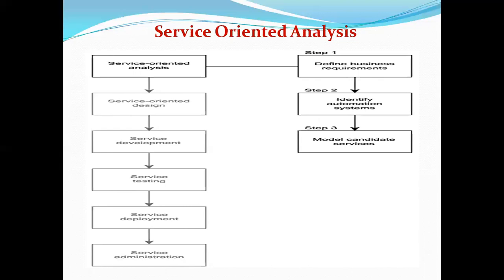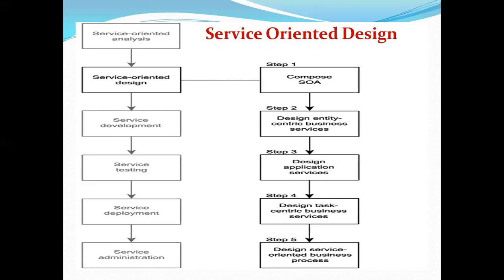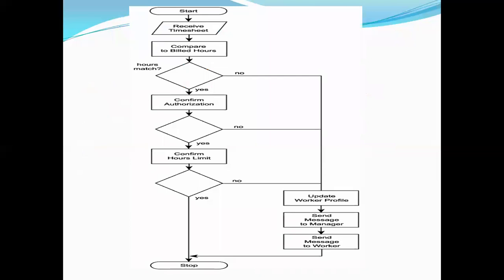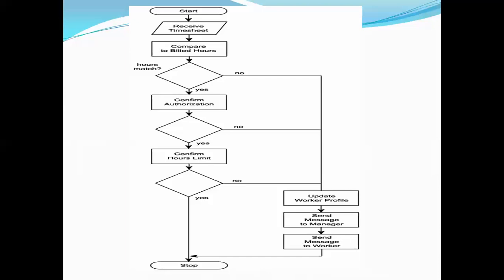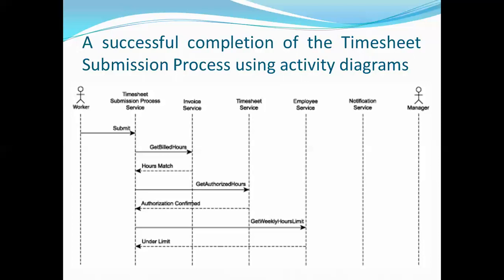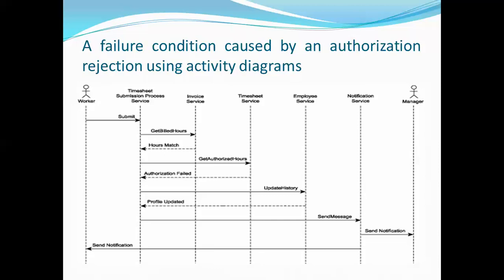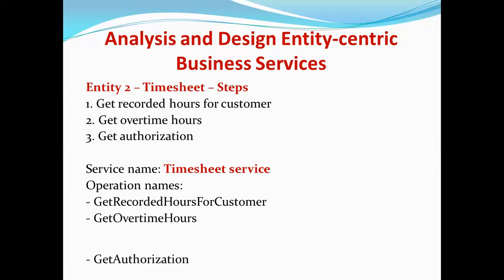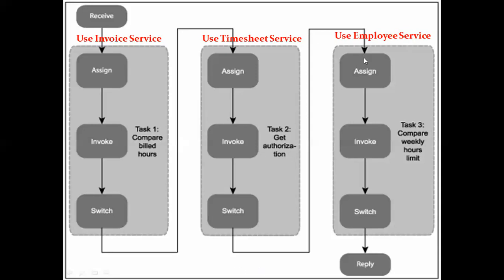SOA Analysis and Design Process - Case Study - Timesheet Submission Process - Part I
4. How to Create and Consume Web Service in ASP.NET - Part I (SOAP Web Service Example)

5. How to Create and Consume Web Service in ASP.NET - Part II (SOAP Web Service Example)